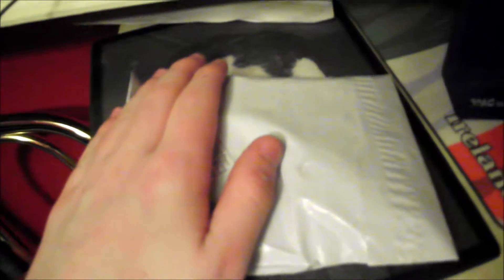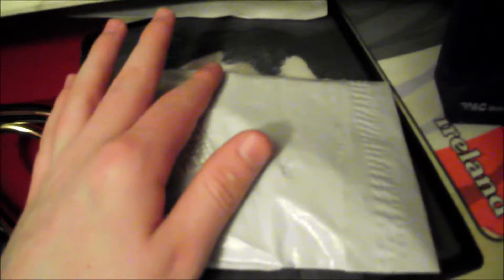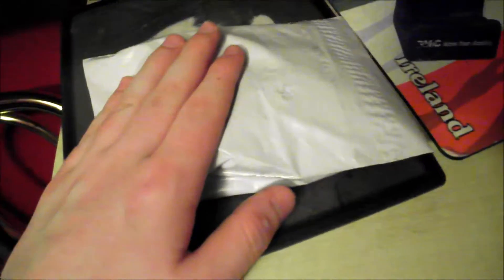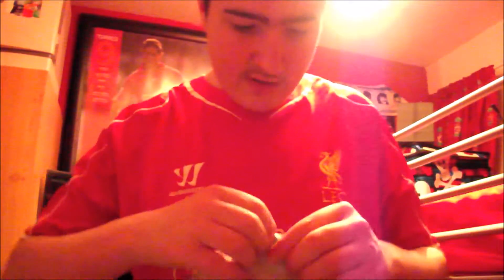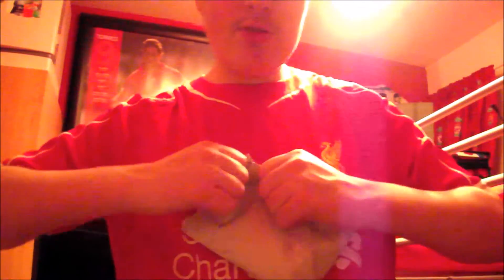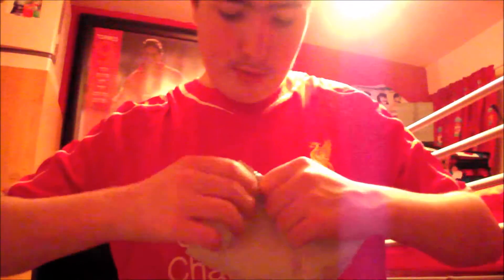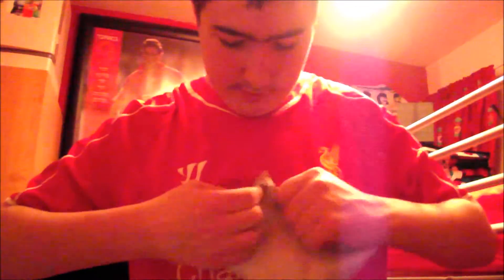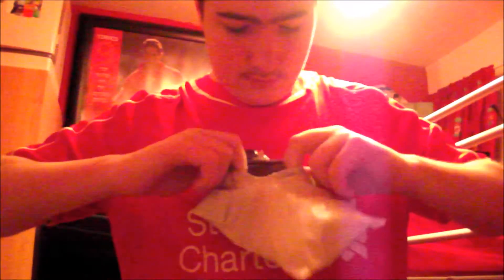SD cards holders unboxing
(this is an old video I made a couple of months ago in the winter time found it in my laptop so decided to upload it)